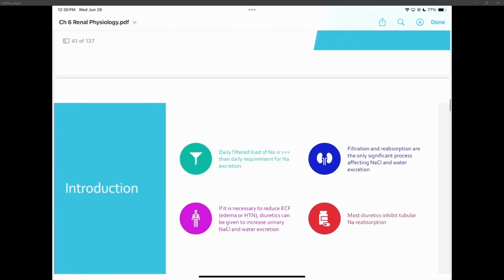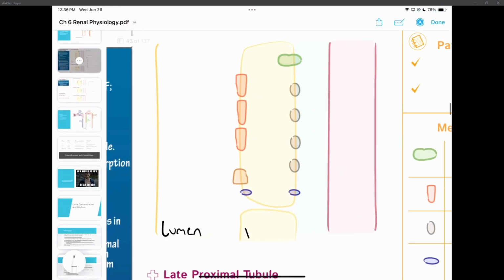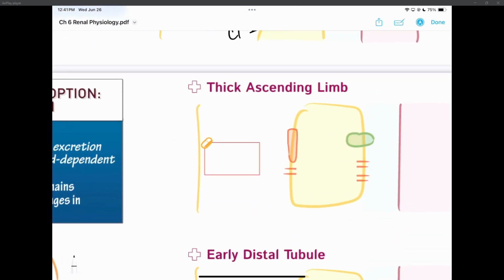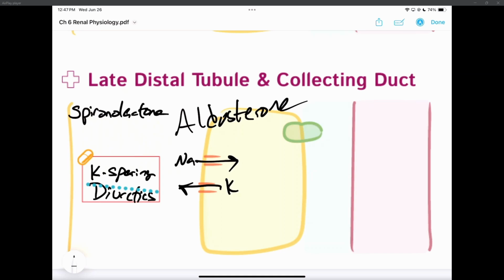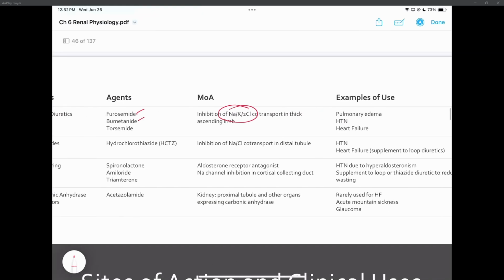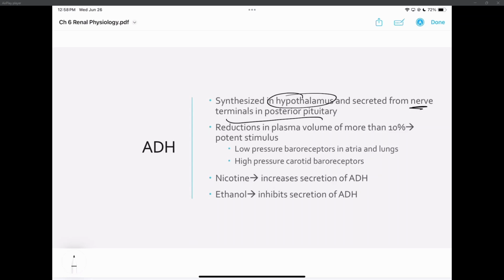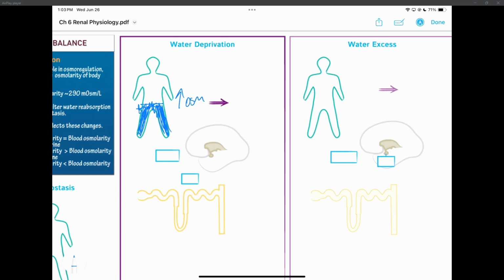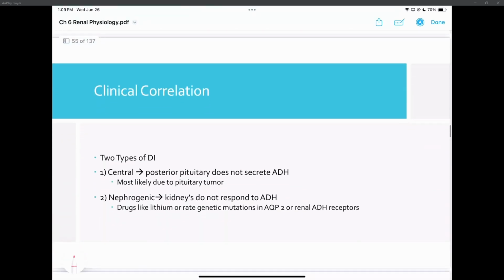Renal Physiology Part II